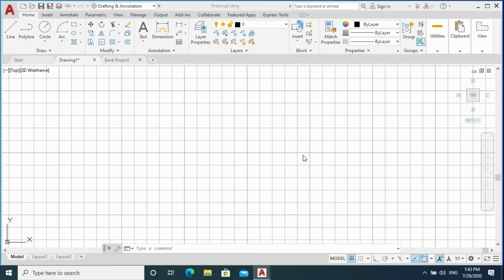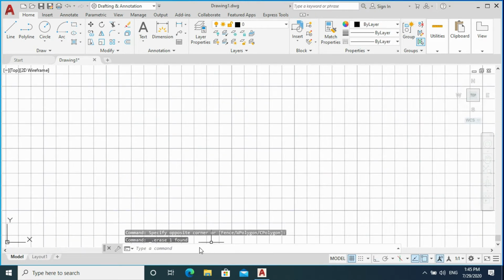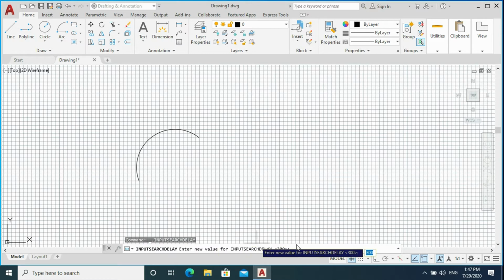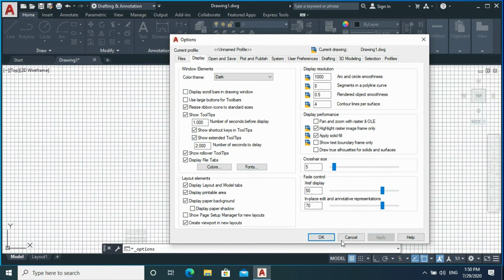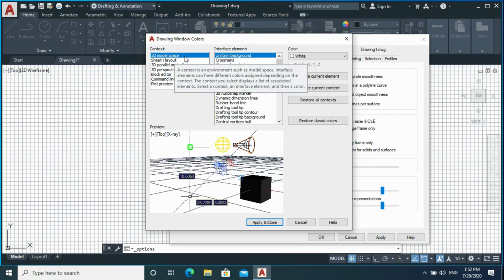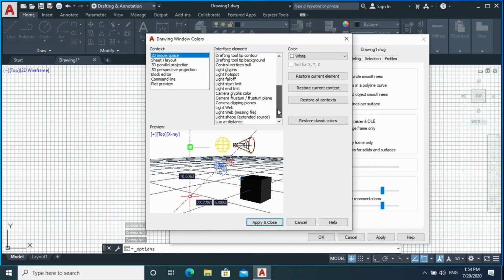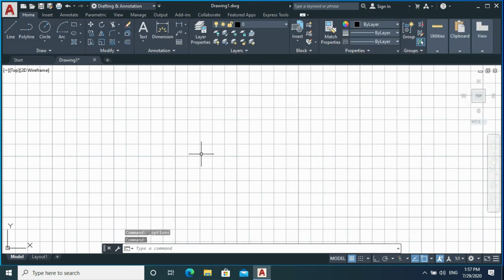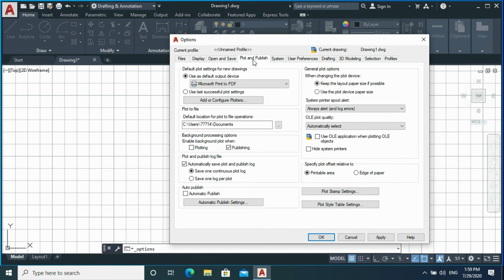Introduction to AutoCAD 2021. Tutorial 1.2: Command Bar and Option window.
This is the second tutorial from the COMPLETE course of AutoCAD 2021.The tutorials are in sequence. you can check the first tutorial in the